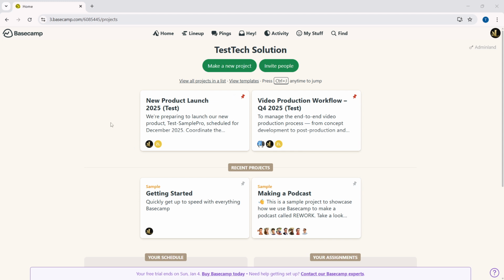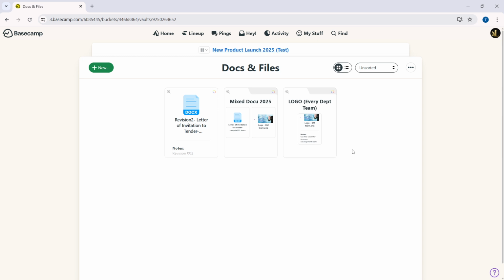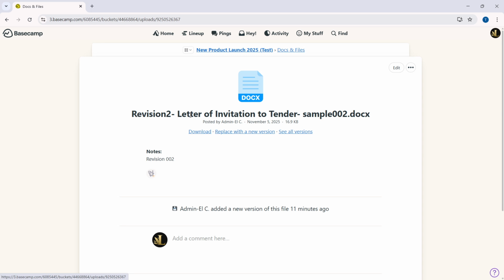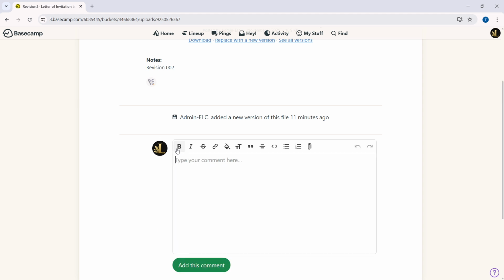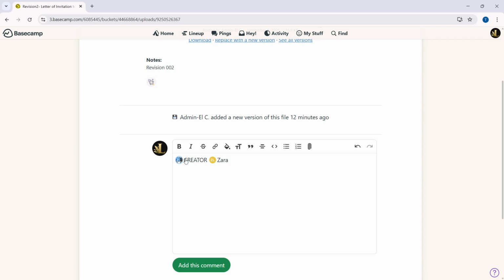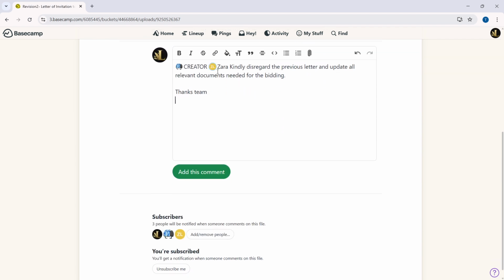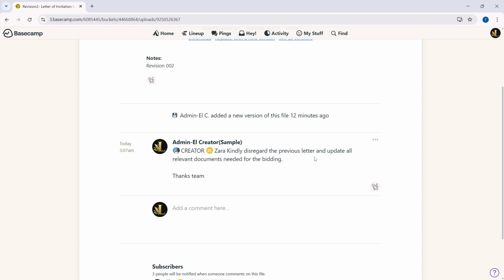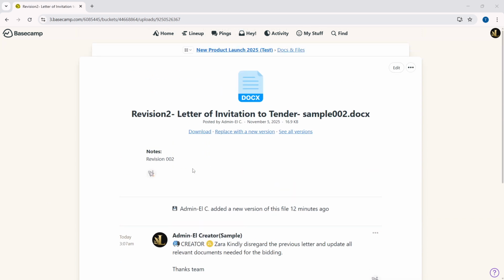How to Comment on Files in Basecamp [2026 Guide]